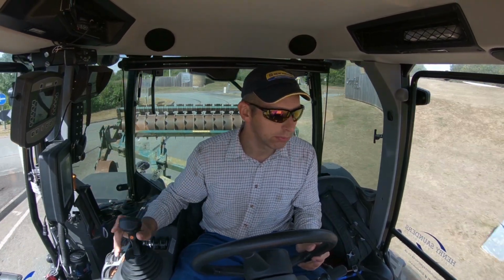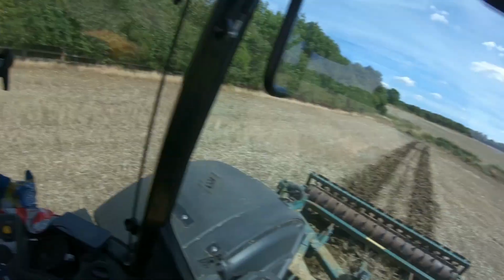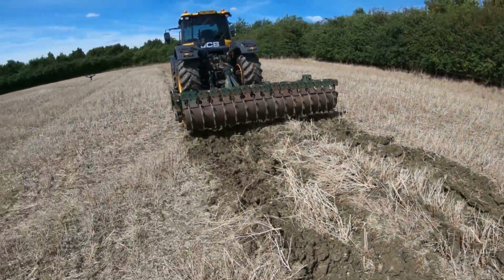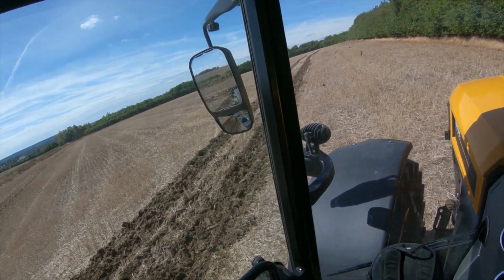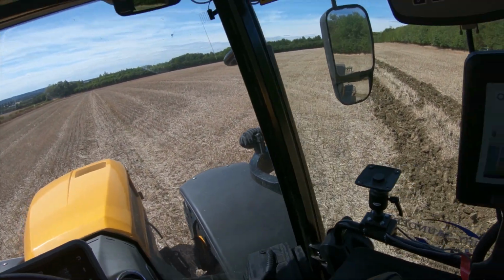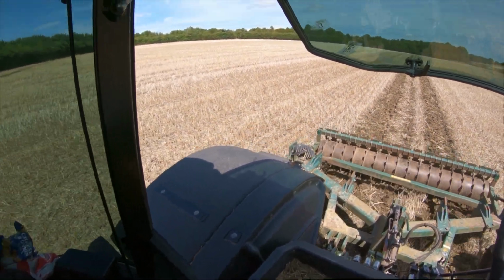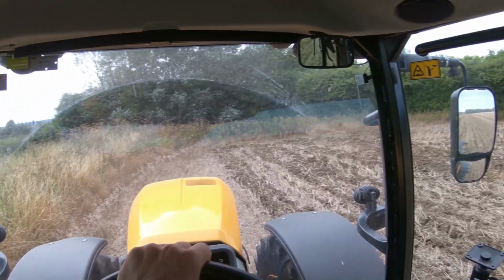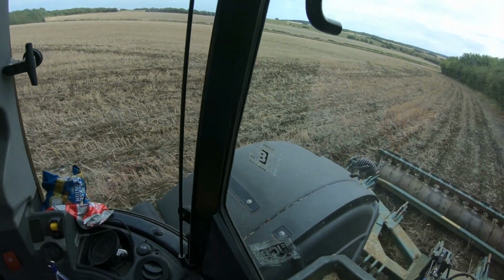JCB FASTRAC POWER! BUT CAN it CULTIVATE?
We've had a bit of rain so its a bit softer on top but it's still bloomin hard underneath!